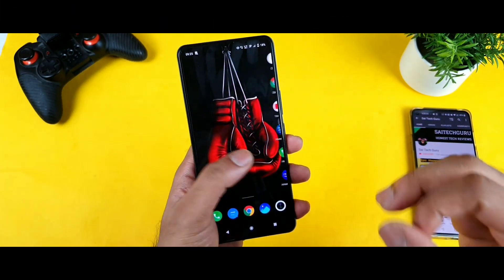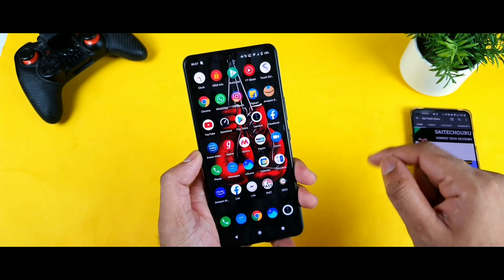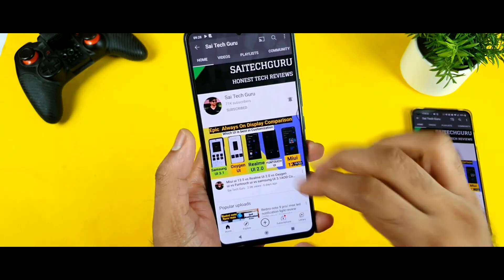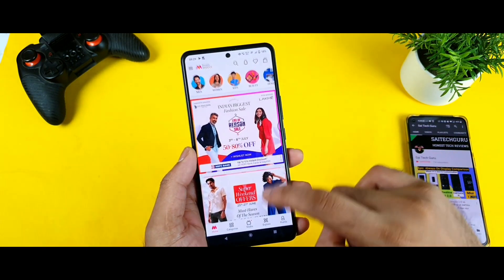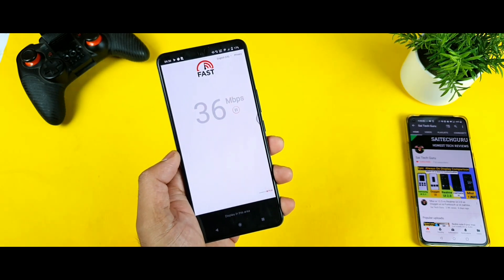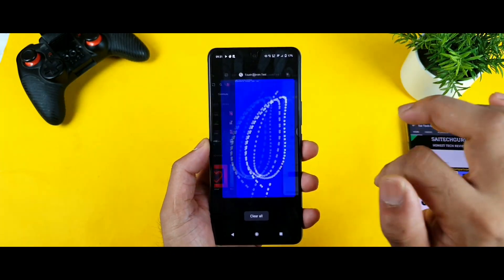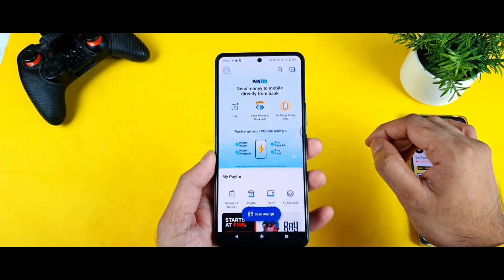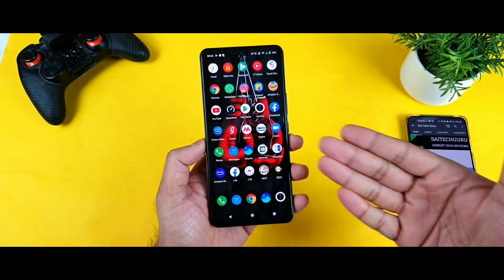iQOO 7 99% storage filled 30apps Ram management background testing it will work or not 🔥🔥🔥